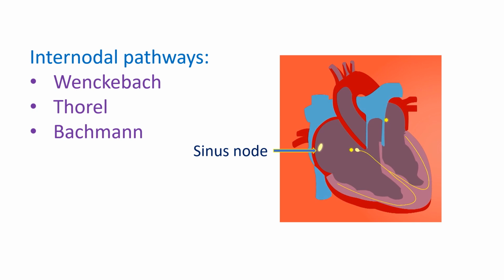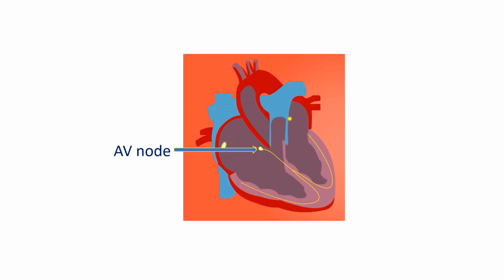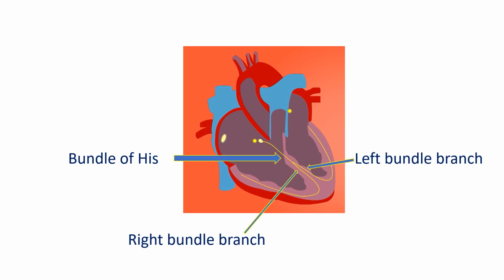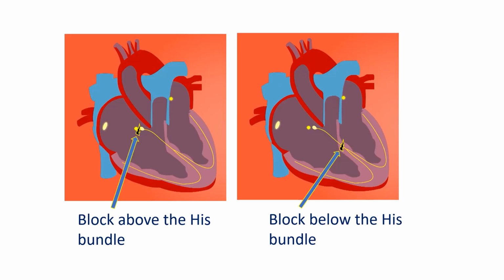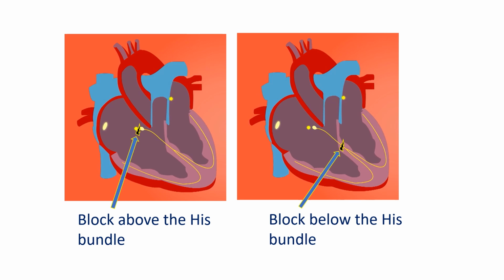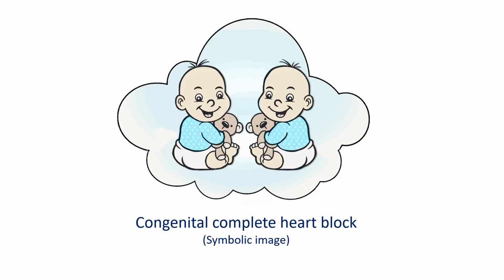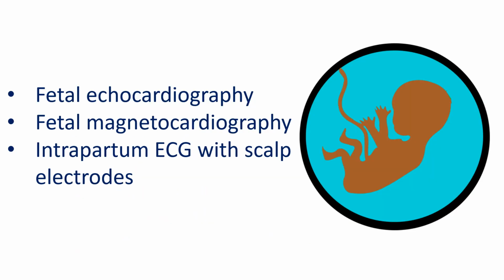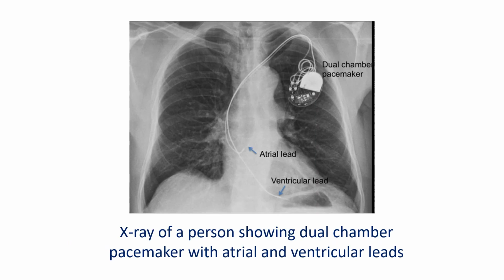What is complete heart block? Cardiology Basics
When natural pacemaker impulses from the sinoatrial node fails to reach the ventricles and activate them, it is known as complete heart block. The block could be at the level of the atrioventricular node or below that.